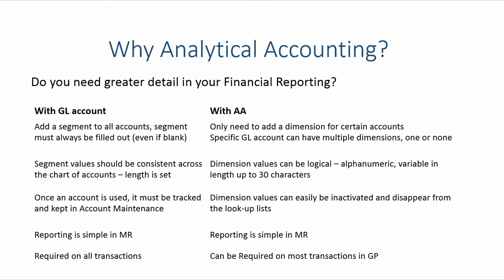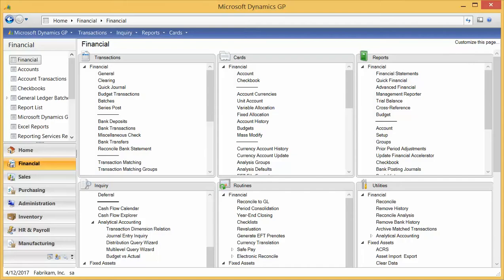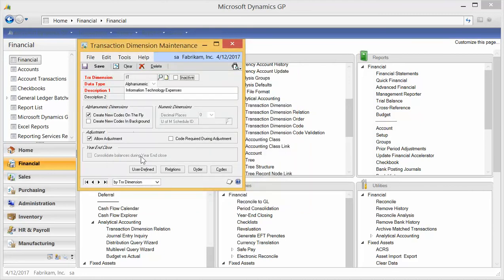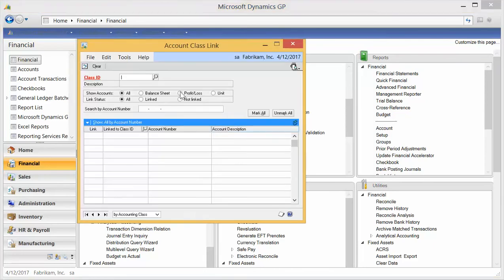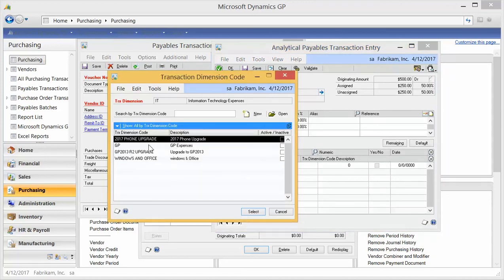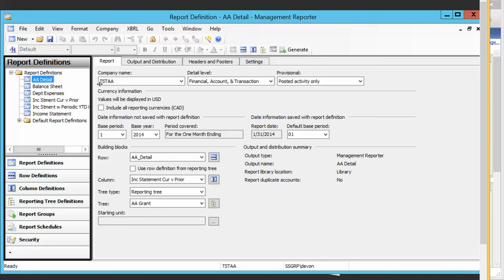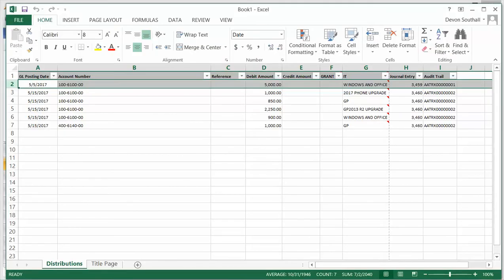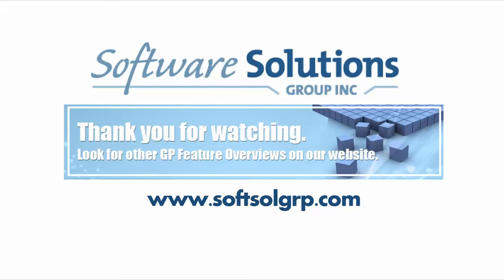Why Analytical Accounting for GP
Do you need greater detail in your Financial Reporting in MS Dynamics GP?  Then you should look at Analytical Accounting! This video demos a simple setup for AA as well as some reporting options including SmartLists, AA Inquiry Queries and Management Reporter